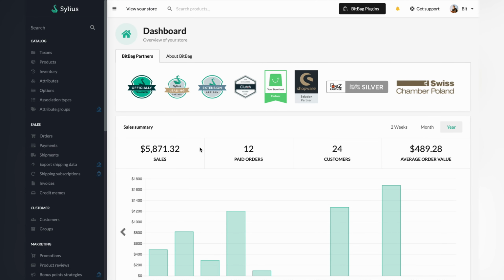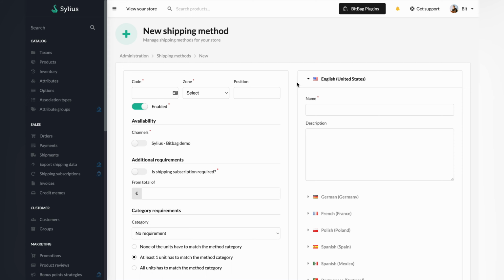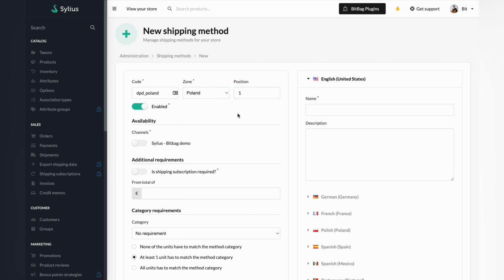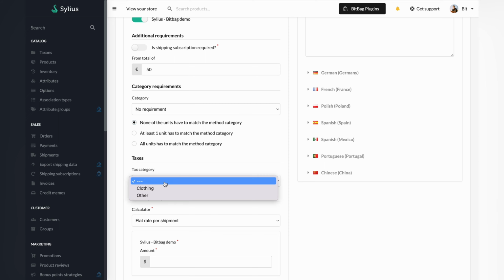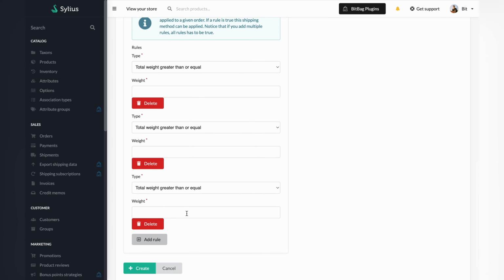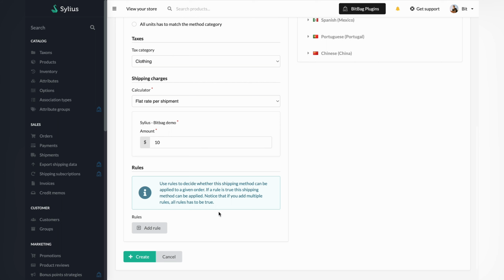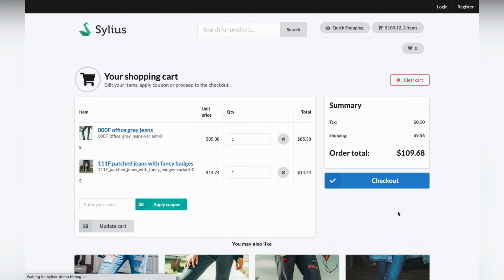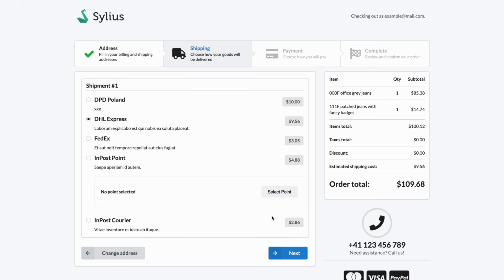#17 Sylius UI Tutorial: How to use shipping methods in the Sylius platfrom?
In this video you will learn how to:
- manage shipping methods in the Sylius platform
- properly use shipping methods functionality
- create new shipping methods
- present functionality at the storefront